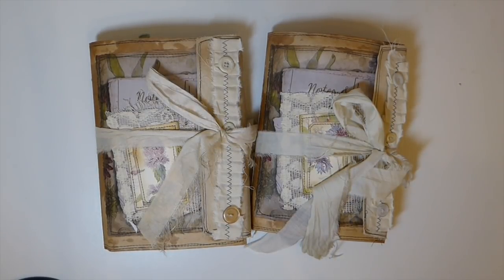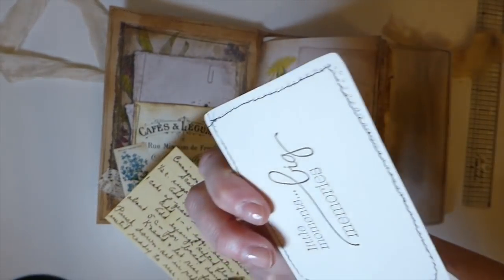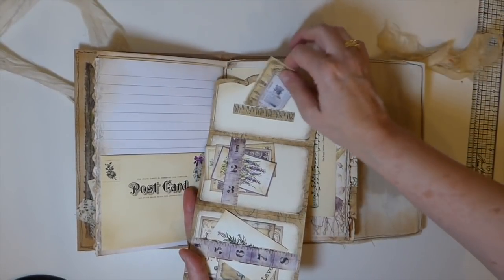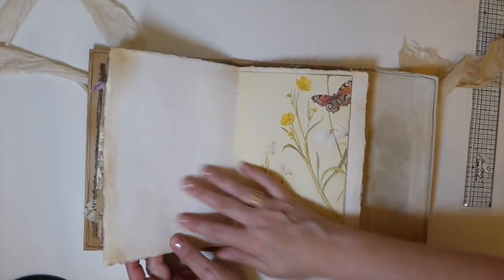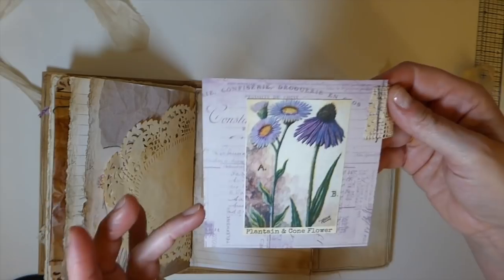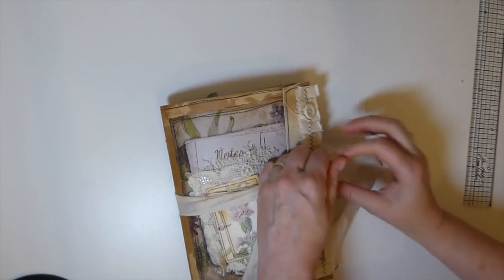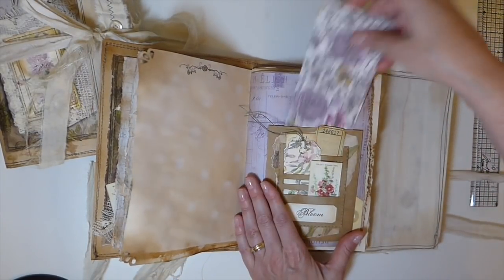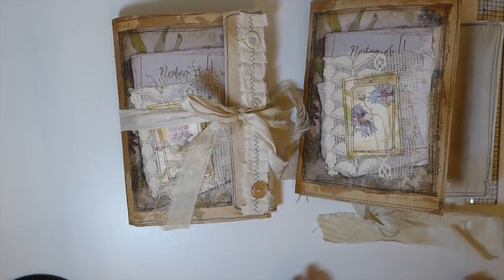The Botanicals Collection -DTP for My Porch Prints#beeswax#junkjournals#wildflowers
Today's project is using My Porch Prints kits
Botanical Wildflowers kit
Lavender Clutch Bag Envelope
Where you can find me